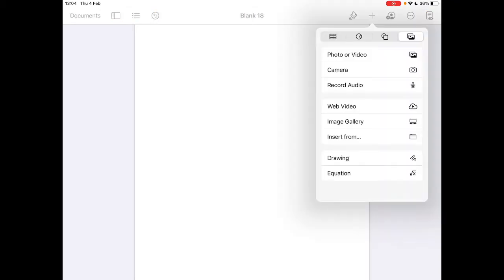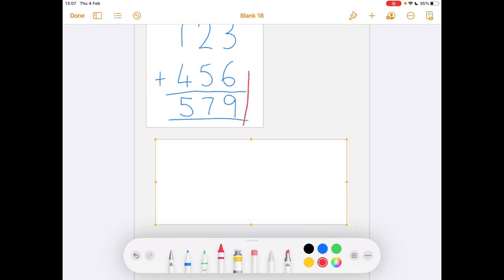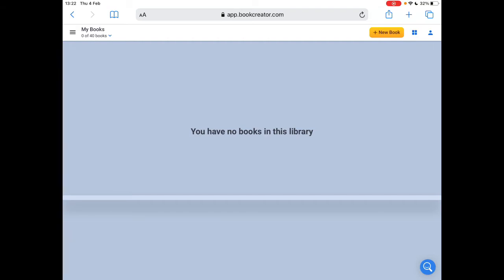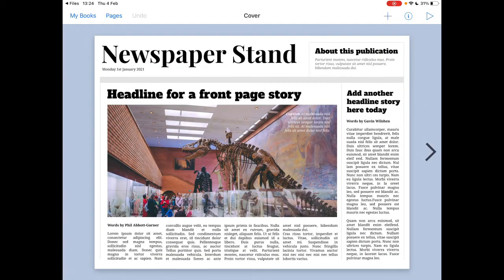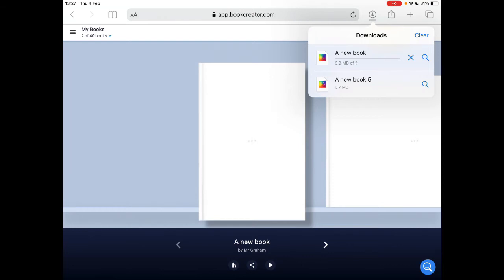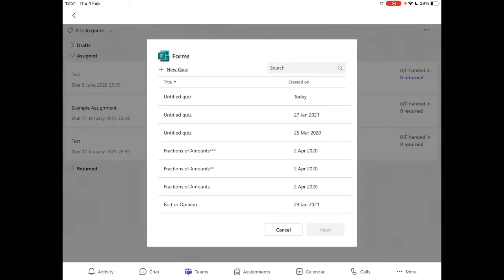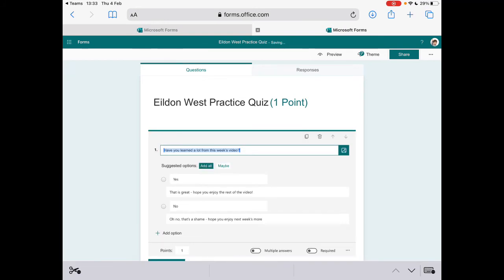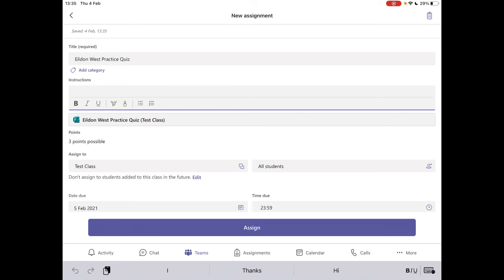Inspire Learning Q+A Video 2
Welcome to this week’s Inspire Learning Q+A video in Eildon West presented by Roddy Graham from Tweedbank Primary School. This week’s topics are...

- Animating Drawings on Pages (00:48)
- Using the newly launched Book Creator templates (05:25)
- Self-marked quizzes on Forms (11:55)